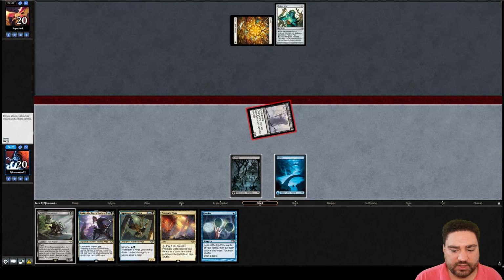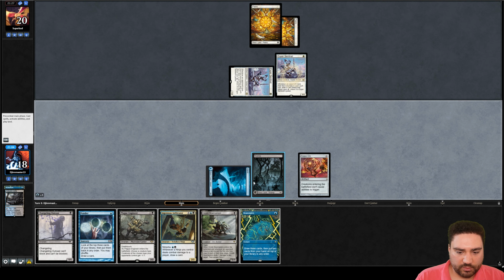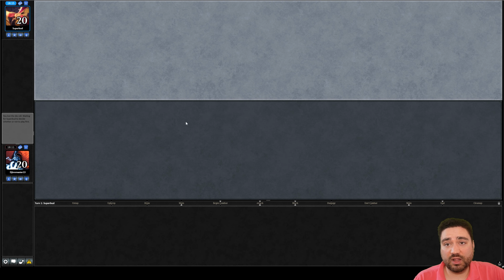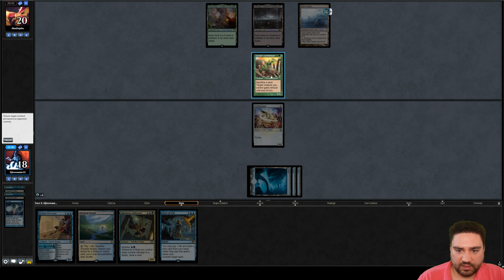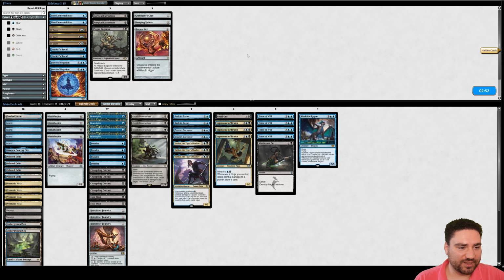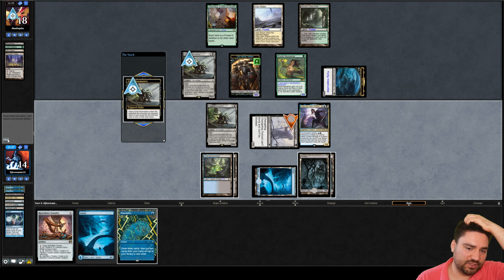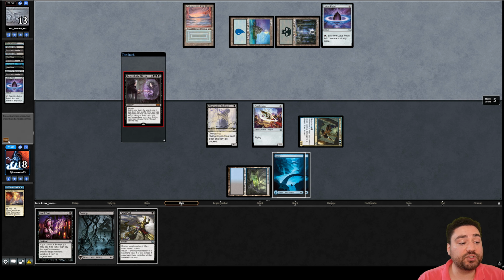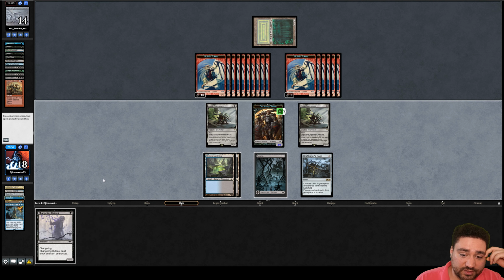Dimir Ninjas | Lets play Legacy Ninjas | MTG Legacy | Magic the Gathering Game play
Ep 2 of 4 of the free day Legacy extravaganza! This week it is a deck I love in modern. Lets see if I enjoy it as much in Legacy.